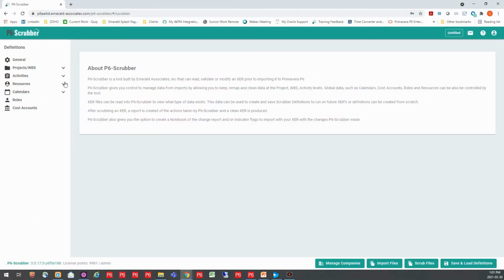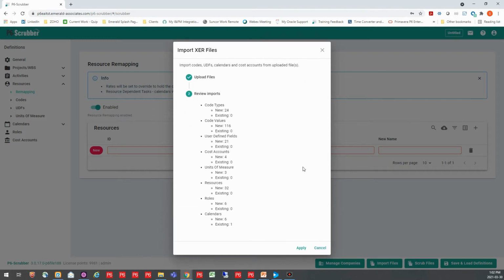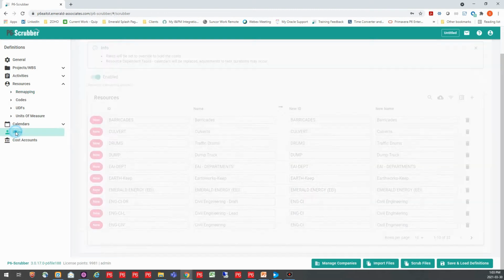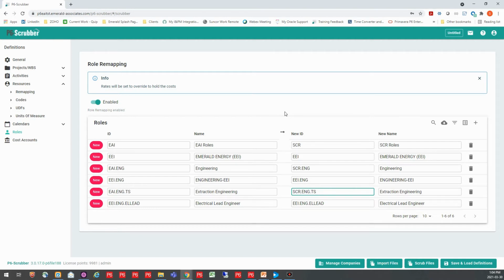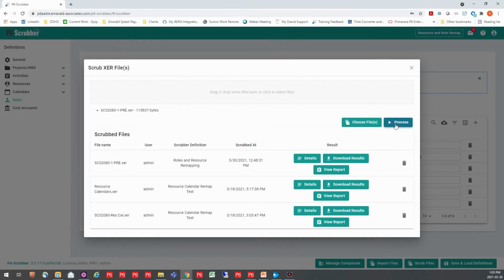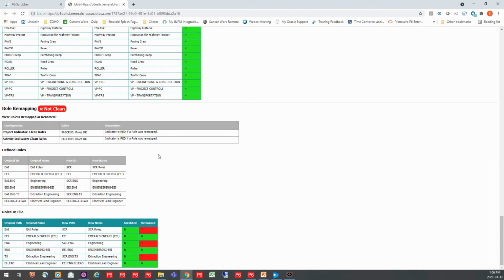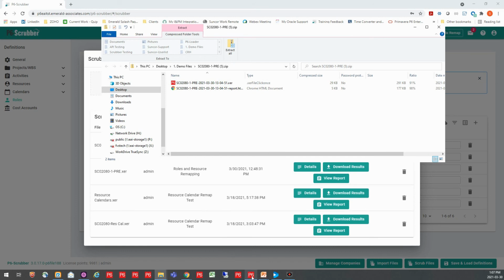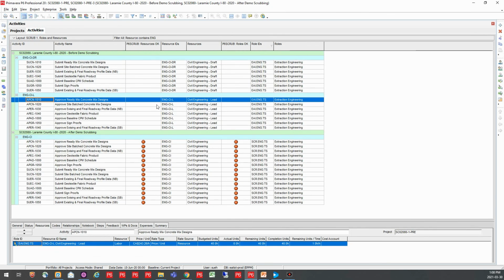P6-Scrubber - Remapping Resources and Roles